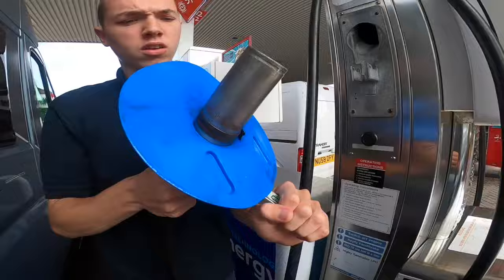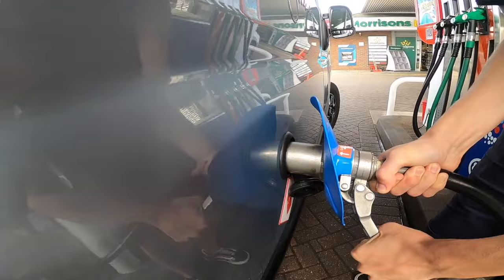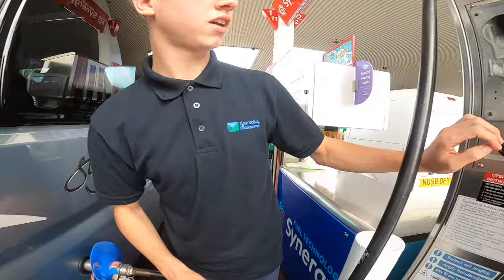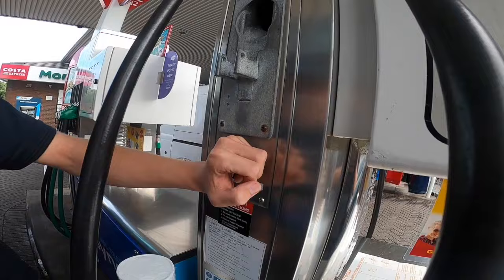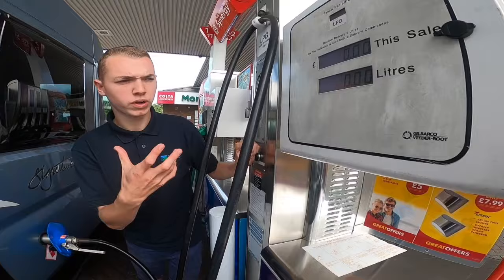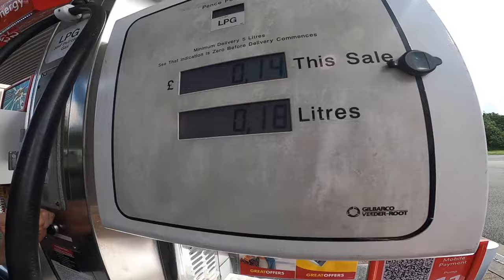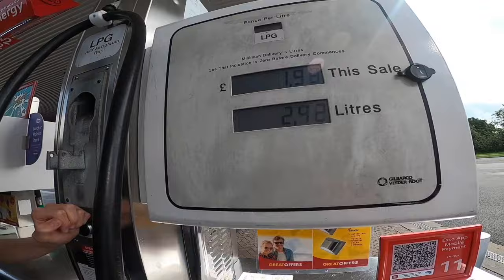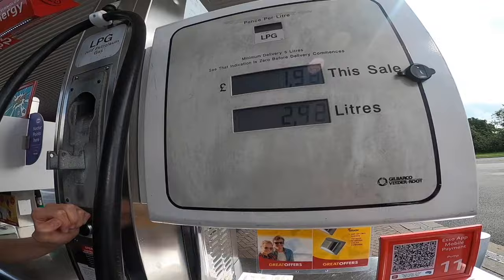How to fill LPG tanks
This is how to fill a LPG Tank or Bottle with LPG